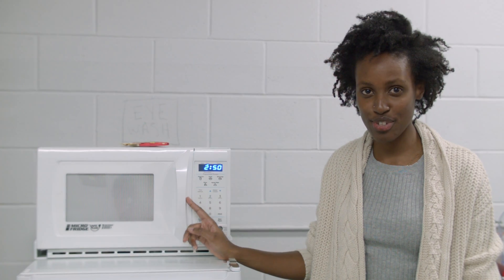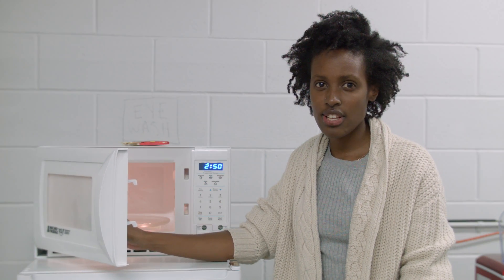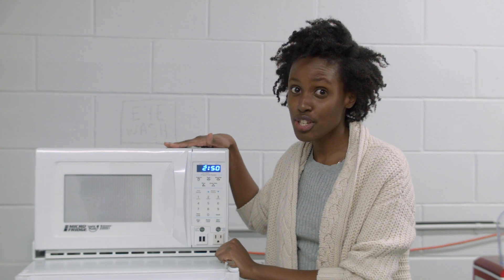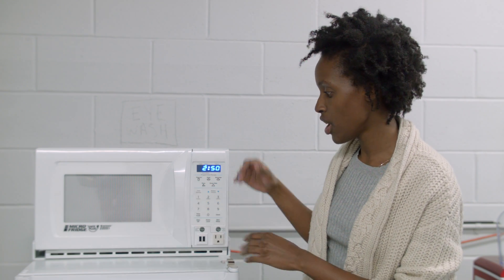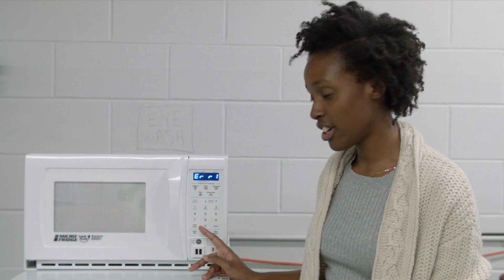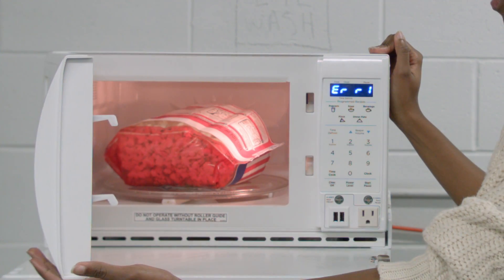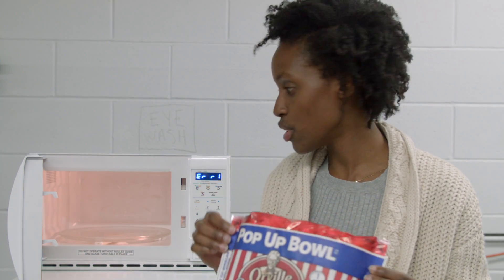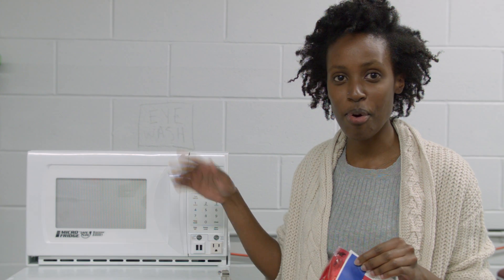1st Defense™ Smoke Sensor Technology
What if your combination appliance helps prevent unnecessary fire alarms from going off?

Our Next Generation of MicroFridge® has a 1st Defense™ smoke sensor—an internal smoke sensor located in the microwave which detects smoke and helps to prevent fire alarms from going off.

Our new patent-pending internal smoke sensor, which is located in the microwave, automatically senses smoke, shuts down microwave, and alerts the user of smoke before any damage is done. To engage the microwave, open the microwave door, safely remove the item inside, and hit the microwave CLEAR/OFF button located on the microwave panel.